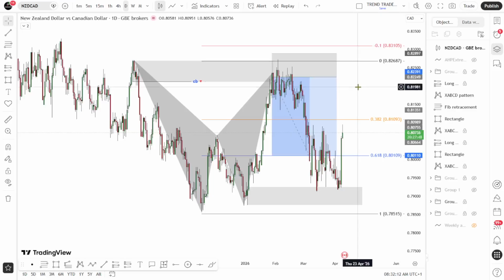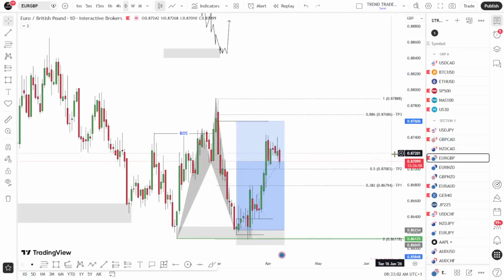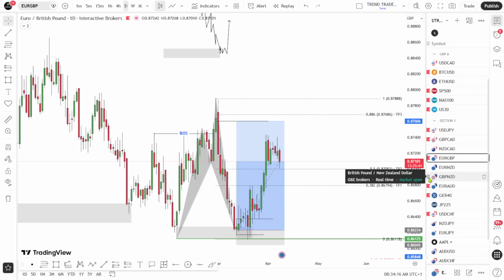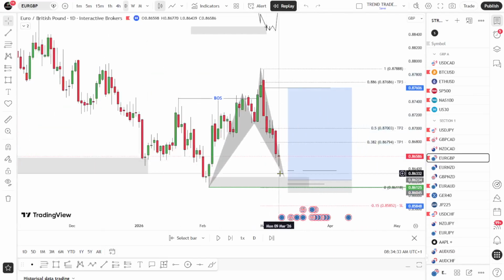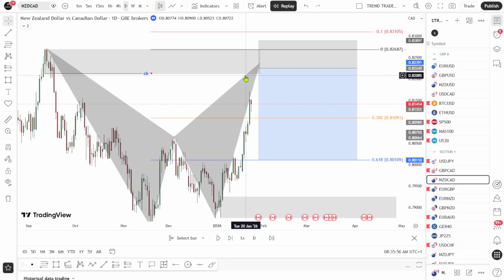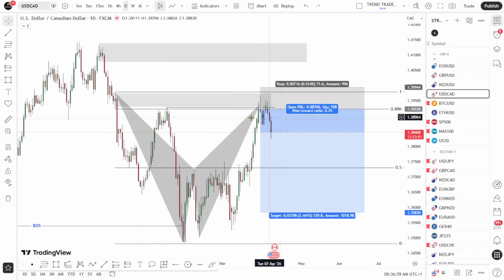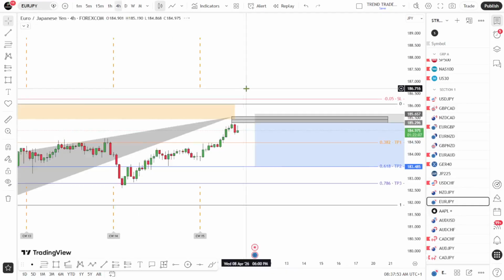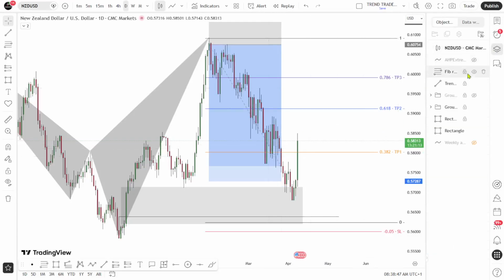Follow My Trading Signals | The Right Way to Trade Them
Create a Free trading account on Deriv, with fast execution and a tight spread

FINOTIVE FUNDING: No drama. No unnecessary rules.

✅Instant funding available
✅Zero consistency rules (on most accounts)
✅Fast, reliable payouts

If you’re serious about trading with proper capital, this is one of the cleanest options out there right now.

In this video, I address my signal followers, mentees, and anyone interested in my trade analysis. I review recent trades: Euro and GBP hit SL (stop loss) , while USD/CHF, Gold, and Euro/JPY are running in massive profit. I emphasize the importance of using a swap-free account to hold trades longer without extra charges, and I offer a link to FINOTIVE FUNDING ) with a $100 credit for accounts over $100.

I explain that my trade analysis is often sent 1 week to 1 month ahead of time, and these setups tend to be more reliable than instant signals. Followers must keep tabs on each asset and wait for the setup to materialize before executing. Examples include EUR/GBP sell (played out after 1-2 weeks), USD/CAD (first hit SL, second worked), and EURJPY AND GBPNZD (many missed because they didn’t track it). I also mention posting setups on X (Twitter) and working on a Telegram channel due to WhatsApp desktop connection issues. The key takeaway: track every setup, take partial profits, adjust stops, and be patient—profits can come weeks later.